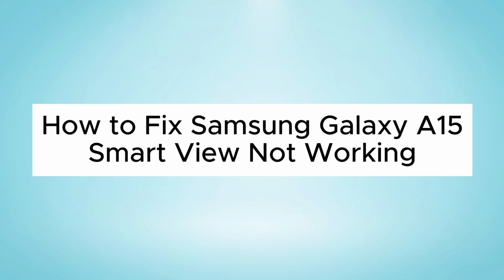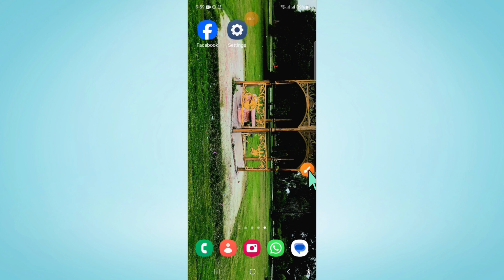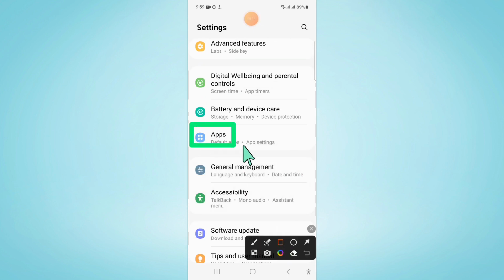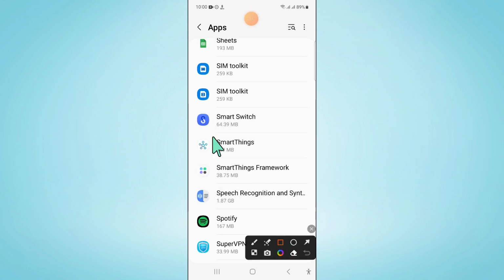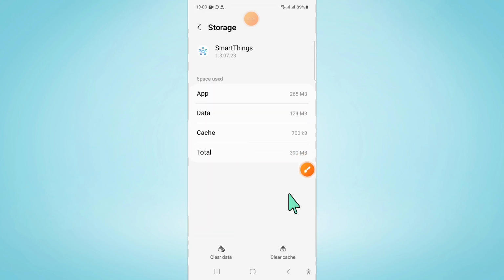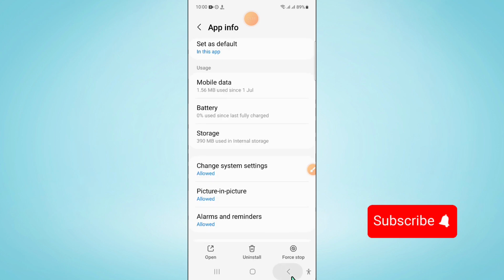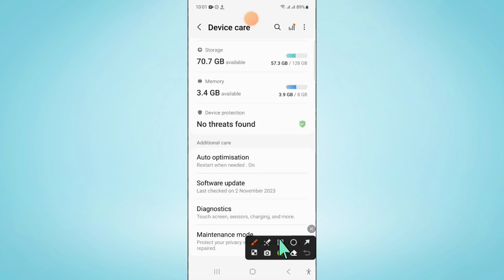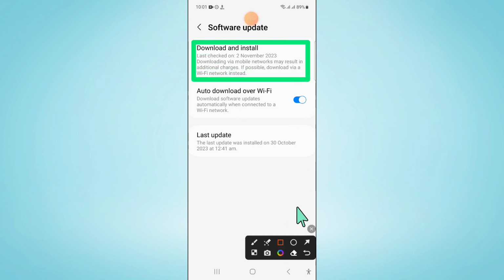How to Fix Smart View Not Working Samsung Galaxy A15